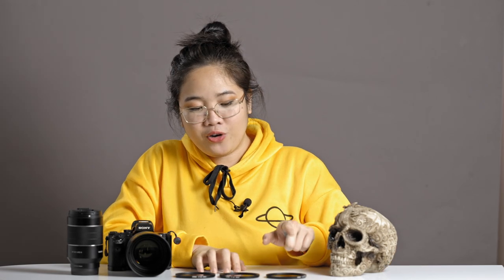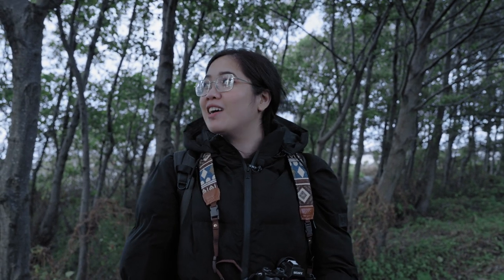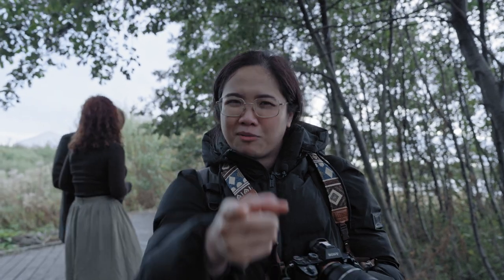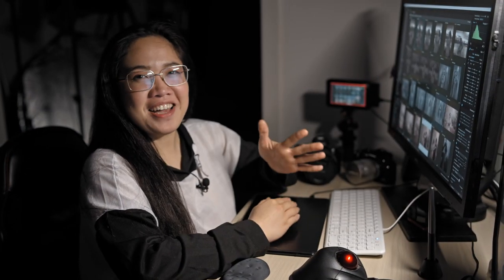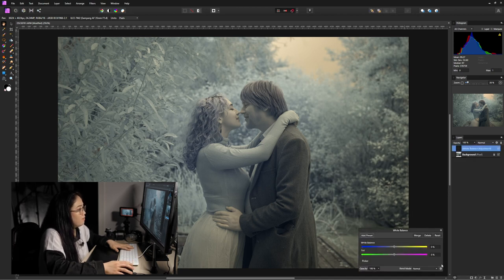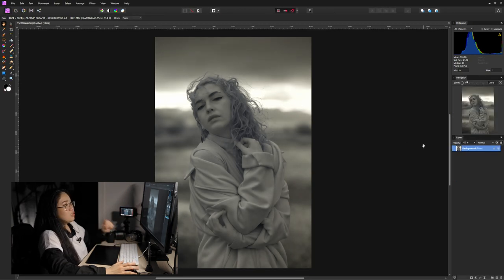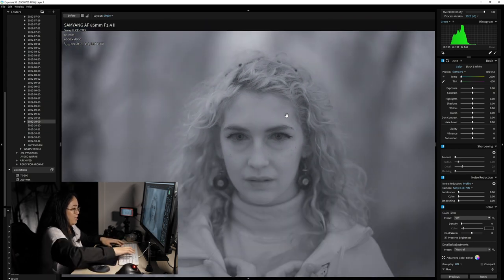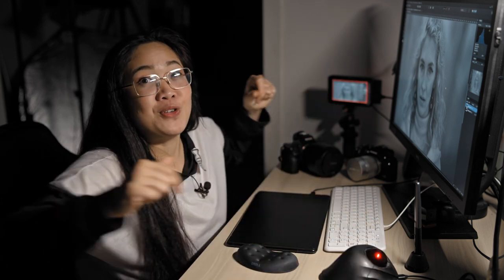Shooting Infrared Portraits with a Full Spectrum Sony A7II and Samyang 35/85 mm f1.4 MkII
Alyssa is doing a challenge, shooting infrared portraits :)

Thanks a lot for Kyle and Polly to help us out with this episode!